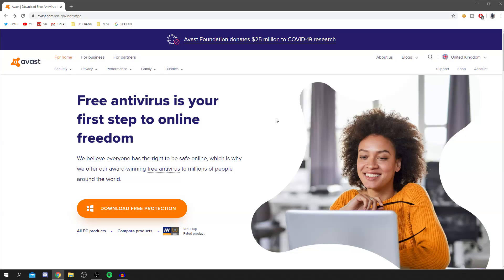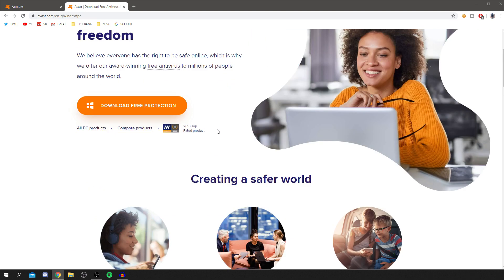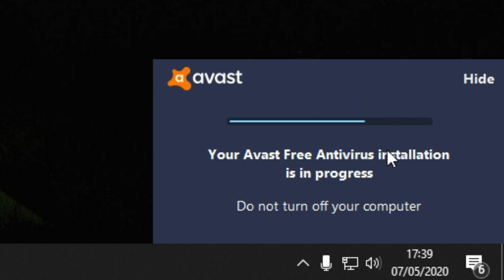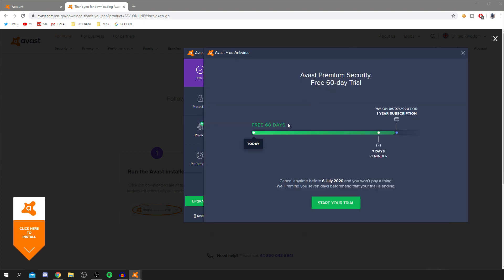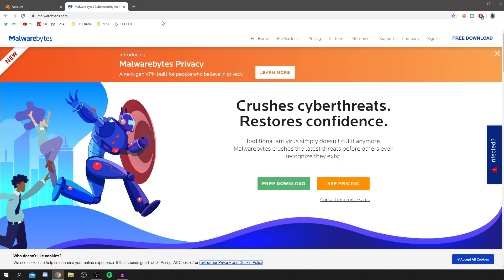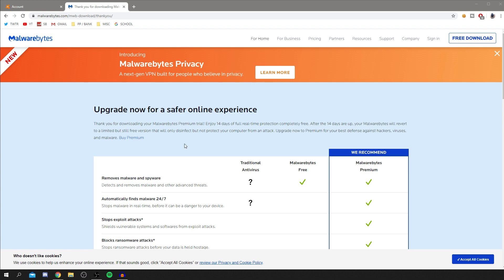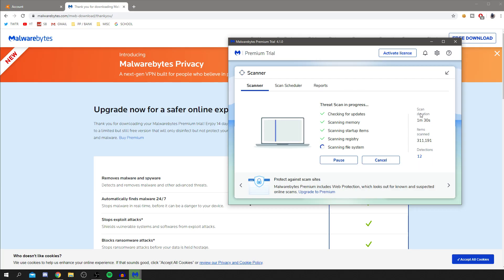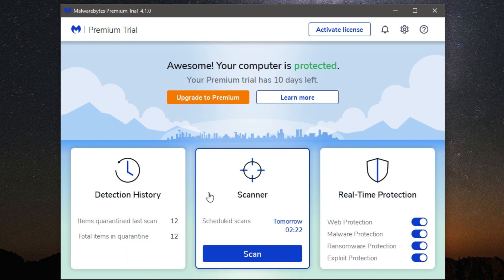BEST Antivirus Software 2020 (PC/MAC) - Antivirus Program FREE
I show the best antivirus software 2020 along with best antivirus software for windows 10 and best antivirus software for macbook pro which is good. Thanks! This also covers antivirus program free and antivirus program for pc and mac of course so yeah!

Links revealed in the video!